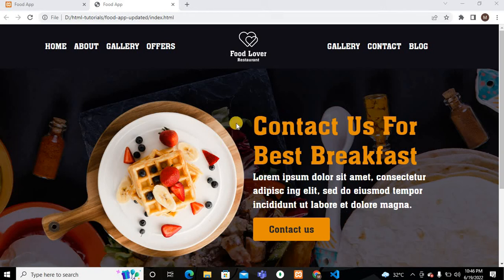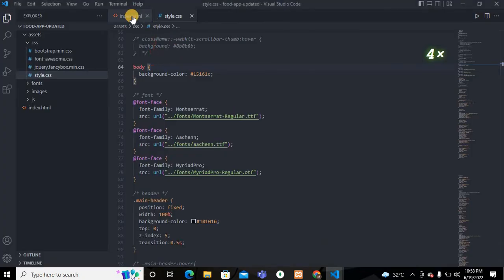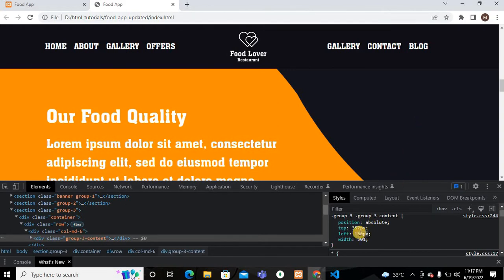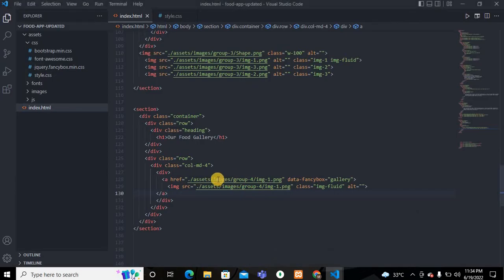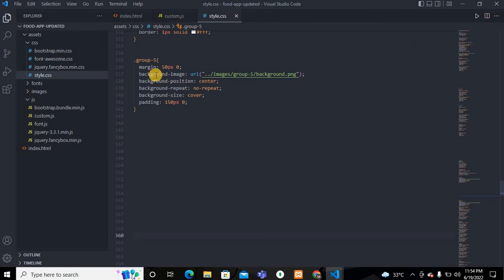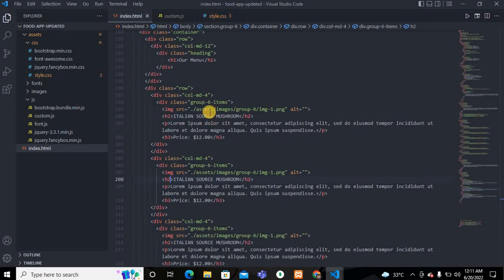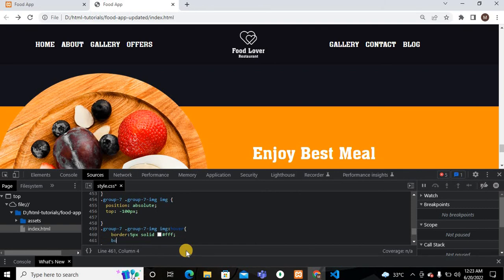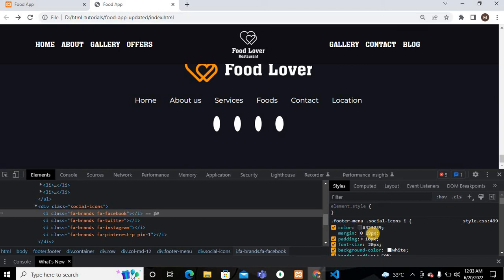Build Complete Website Using HTML CSS & BOOTSTRAP || part-2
Its the part-1 Link Of this Website Project

if you are new in web development
you are use this link of bootstrap 5
click this link and copy CSS and JS link from here and paste it in your html boiler plate head tag ..